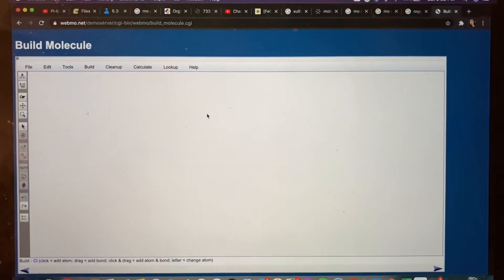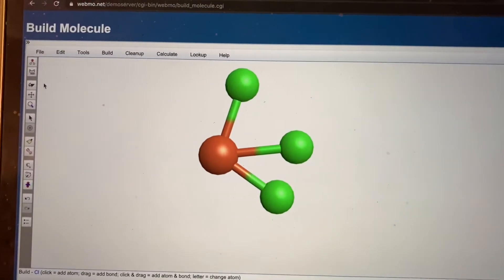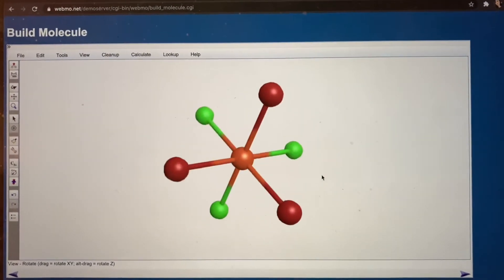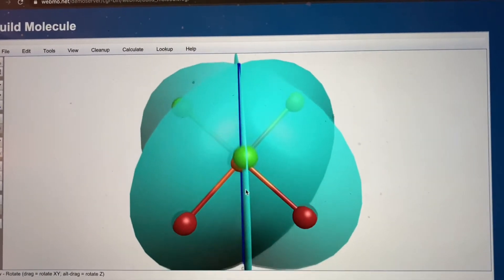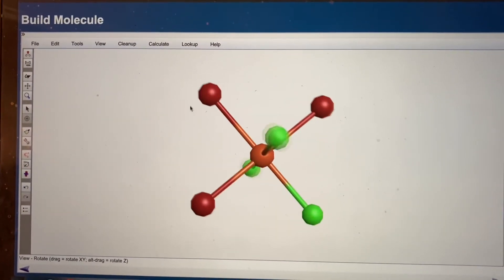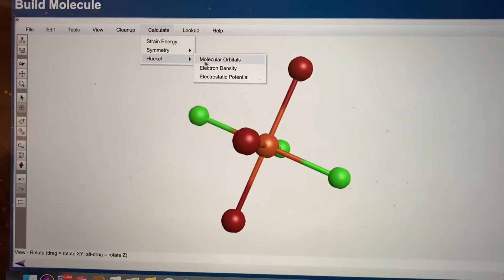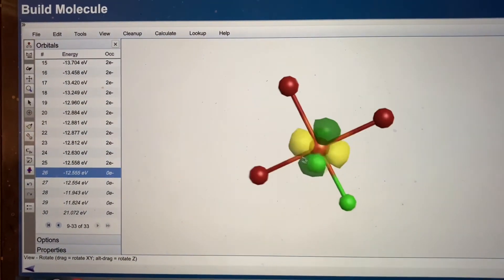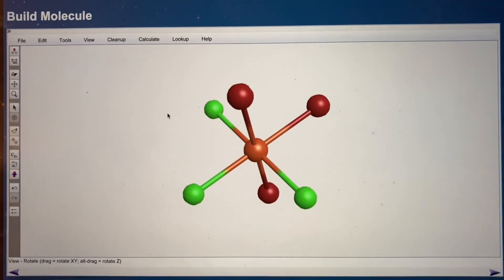fac mer [FeCl3Br3]3- point groups, symmetry elements, HOMO, LUMO using webmo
This video is a tiny demo of how to use WebMo.net chemical drawing software showing the making of the octahedral [FeCl3Br3]3- molecule and attaching ligands, then finding symmetry elements and the HOMO/LUMO. I'm not perfect at this, I'm just learning, too, so be kind and forgiving if I say dumb things! :)